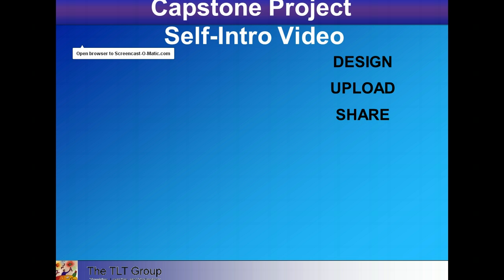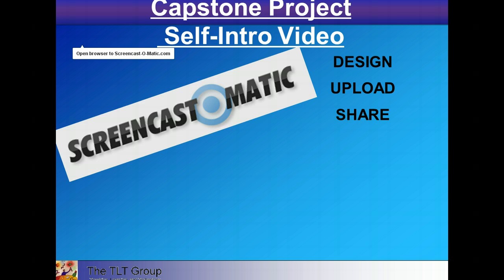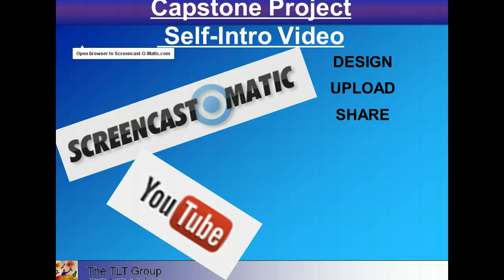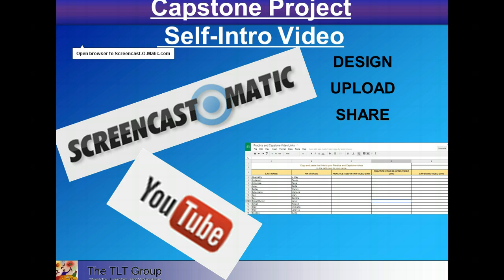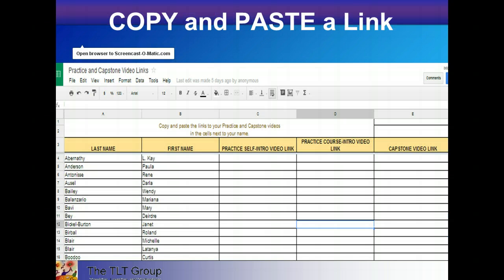TOL4B Week 5 Learning Plan